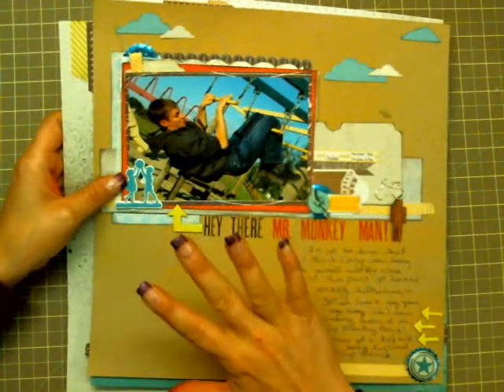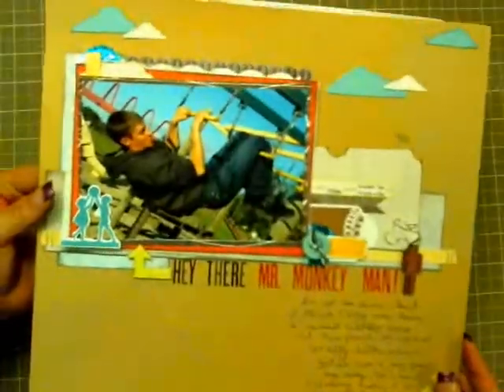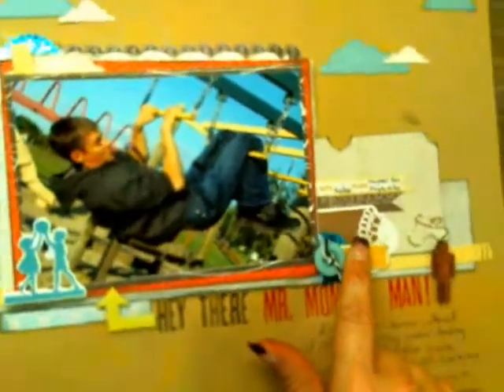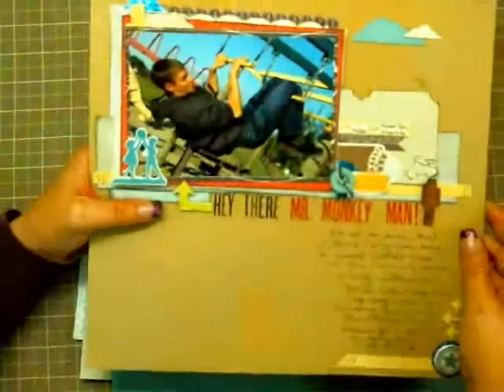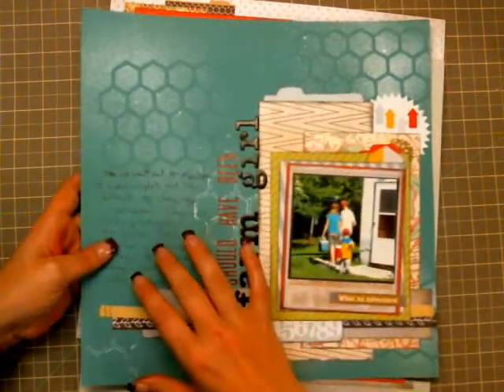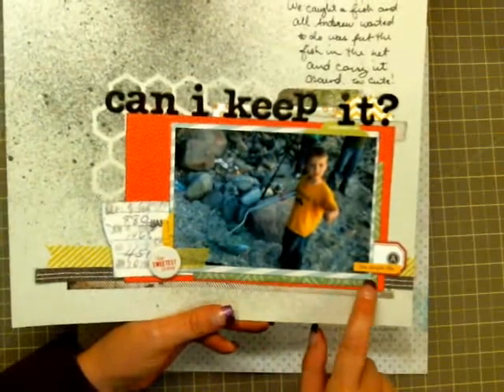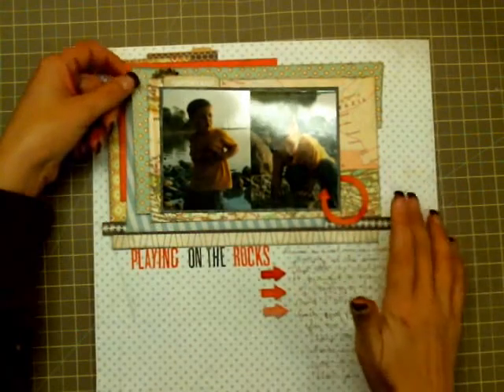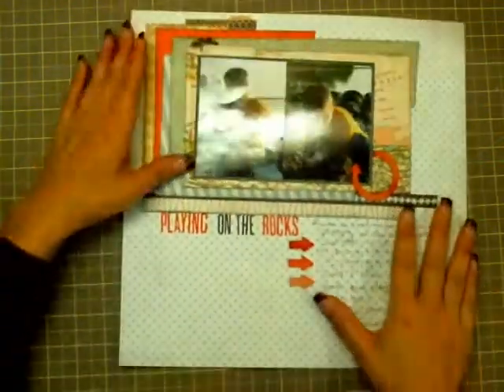studio calico September kit layouts and review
Here are the 4 layouts I made with the September kit.  Also I have a new camera set up, so I hope the lighting is ok.  let me know what you think